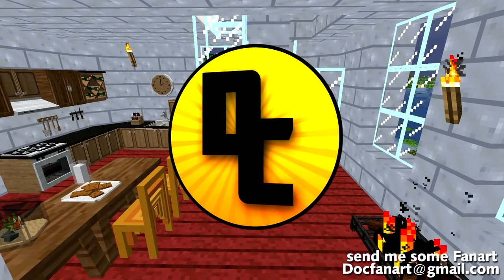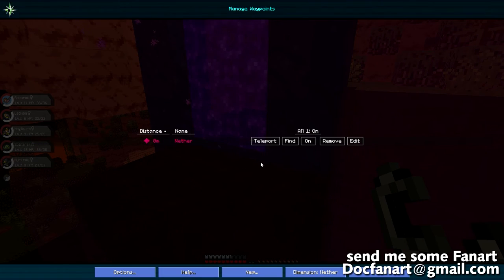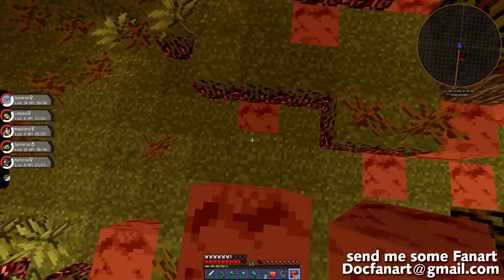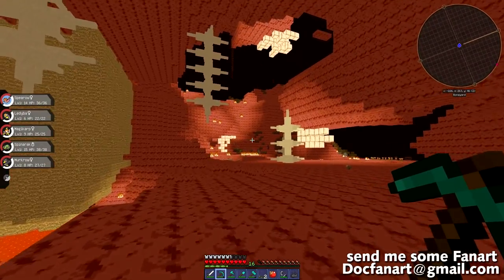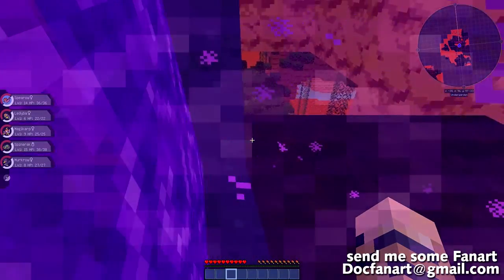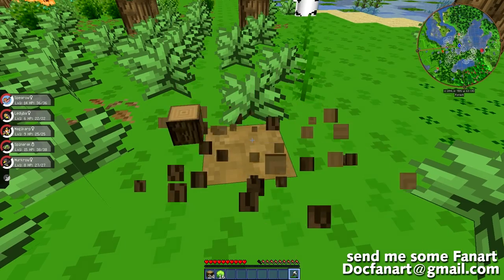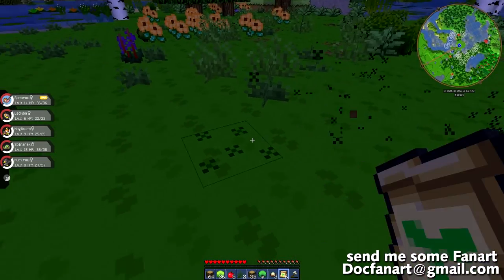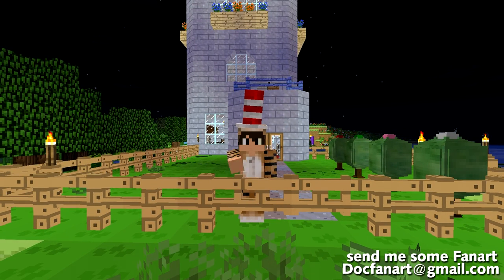Minecraft: Pixelmon - [7] -WHY BEE WHY!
▸ Welcome To Minecraft Pixelmon On Bullet Phase's Pack. In this Series I have To try To catch them All. i go to the nether and have an unpleasant supprise

▸ go check out
if you like Boxer dogs Click the link above to see Tonka my boxer pup